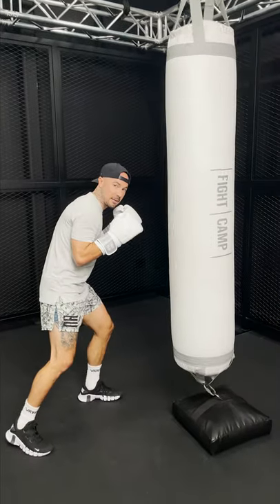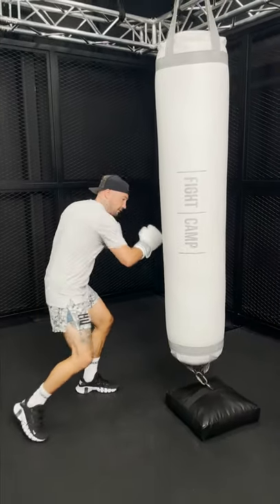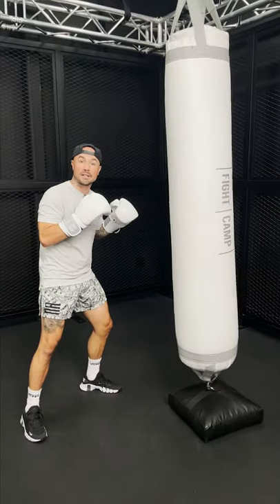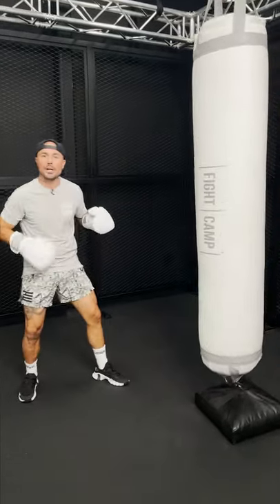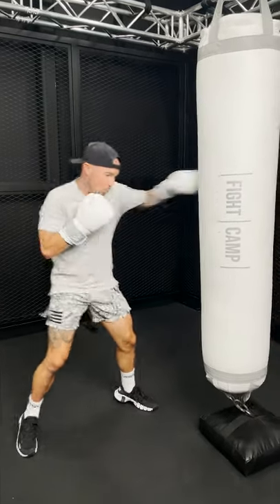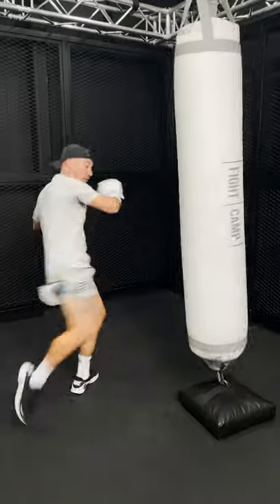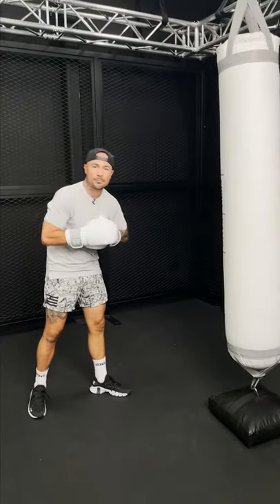Combo Of The Week: 1️⃣ - 2️⃣ - 3️⃣ - Slip L - 3️⃣B - RK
FightCamp Trainer Aaron Swenson walks us through one of his favorite kickboxing combos in this combooftheweek!

1️⃣ - 2️⃣ - 3️⃣ - Slip L - 3️⃣B - RK
(Jab - Cross - Hook - Slip Forward - Shovel Hook - Step Back - Rear Low Kick)